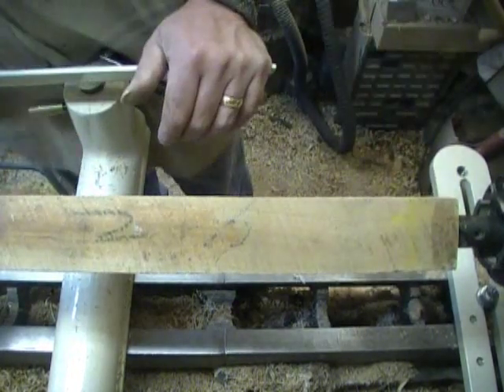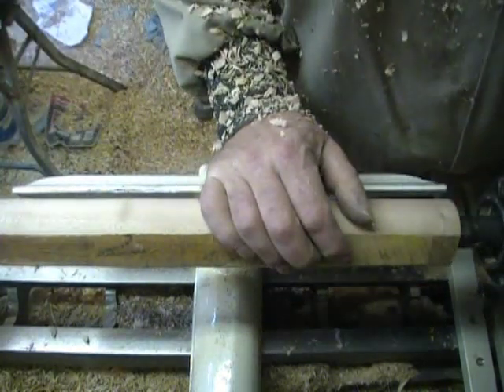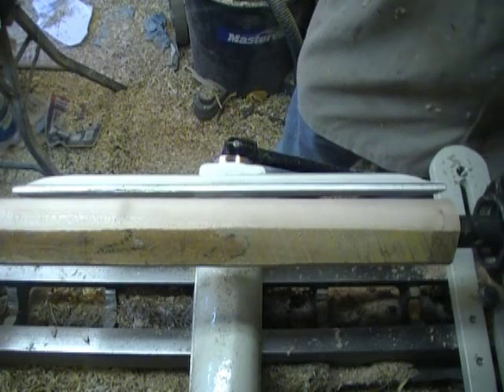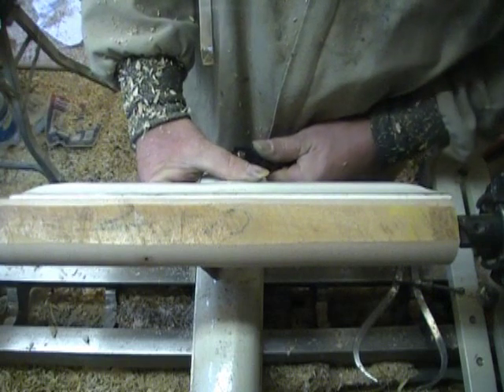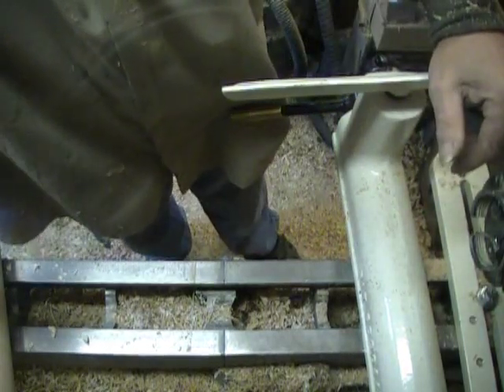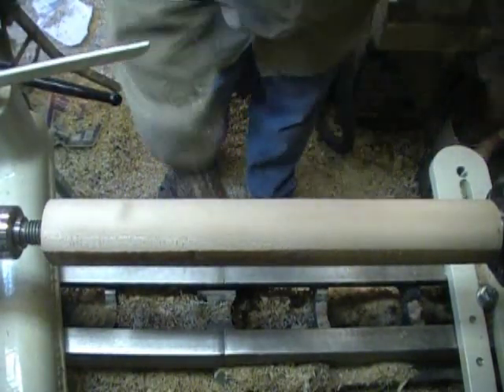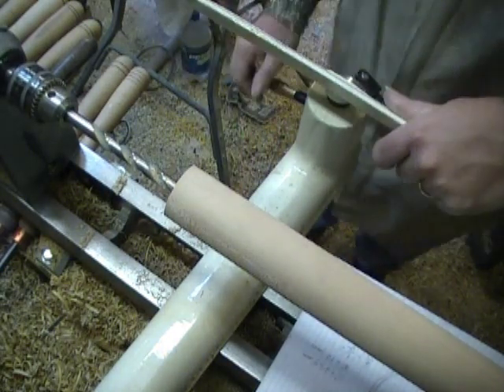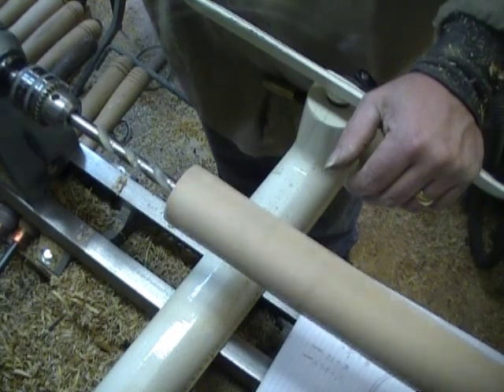Tool handle segment 1 of 5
I needed a handle for a new 1/2" spindle gouge so I decided to run the camera while I was making it.  The wood I used is dogwood.